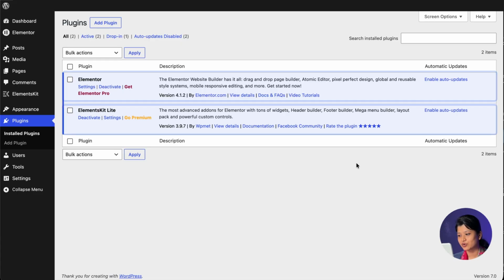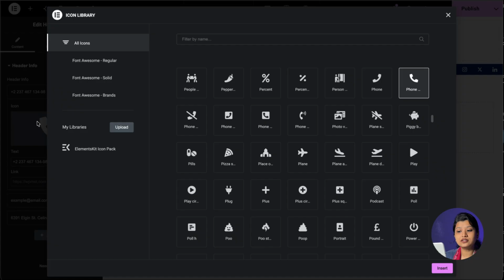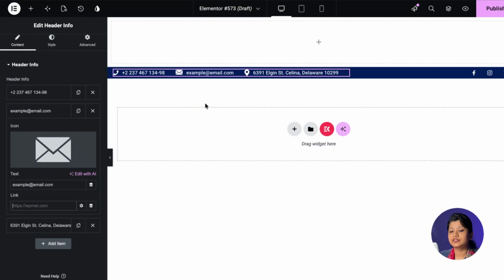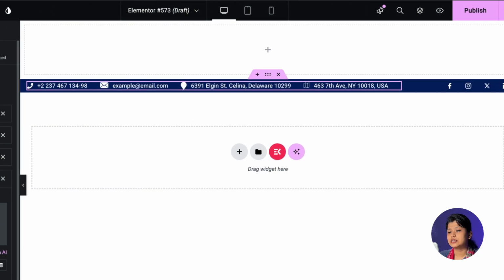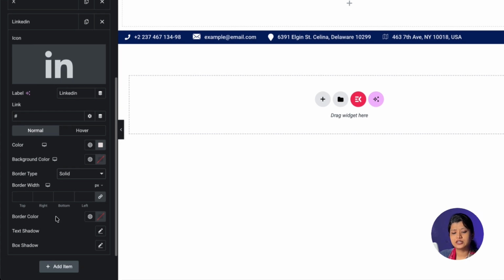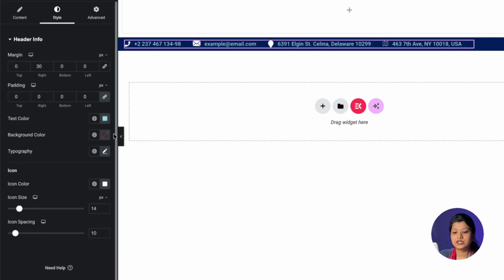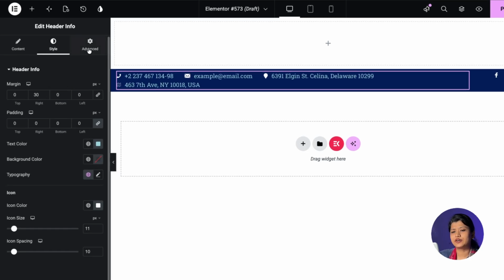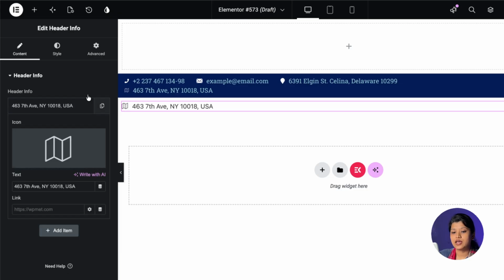Build a Professional Header Info Bar in Elementor (100% Free)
Want a clean, professional top bar that shows your phone number, email, and social links the moment someone lands on your site? Here's how to build it — completely free.

In this tutorial you'll learn how to set up the ElementsKit Header Info widget for a pixel-perfect top bar:

✅ Add your phone number, email, and business hours with clickable tel: and mailto: links
✅ Style the layout — width, padding, and margin for clean alignment
✅ Set clean typography and an on-brand icon color
✅ Add divider borders and a smooth hover color for your social icons
✅ Make sure it stacks neatly on mobile

⏱ TIMESTAMPS
0:00 – Why you need a clean header info bar
0:15 – Requirements (free Elementor + free ElementsKit)
0:30 – Add the Header Info widget & set phone/email/hours
1:05 – Style the layout (width, padding, margin)
1:35 – Style the typography & icon color
2:05 – Add divider borders & style social icons
2:40 – Check the mobile responsive view
3:05 – Final result